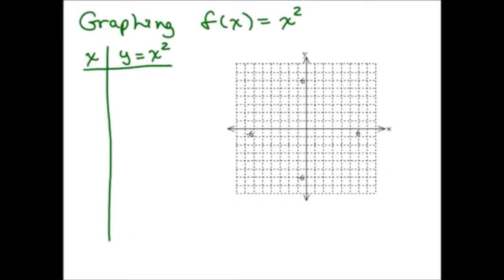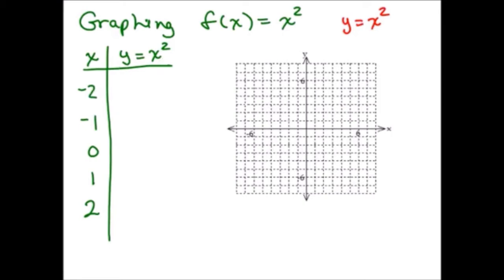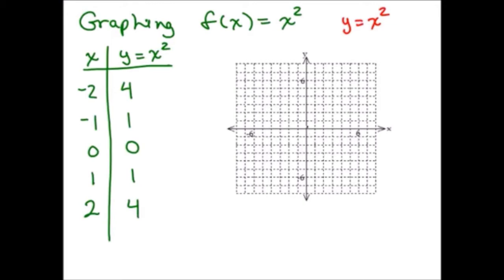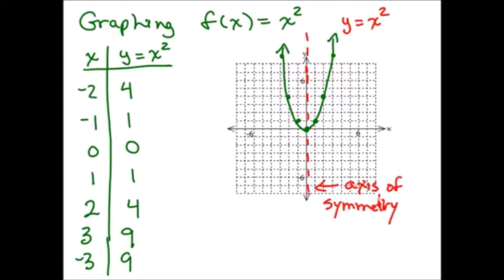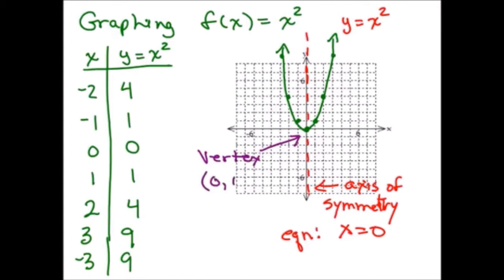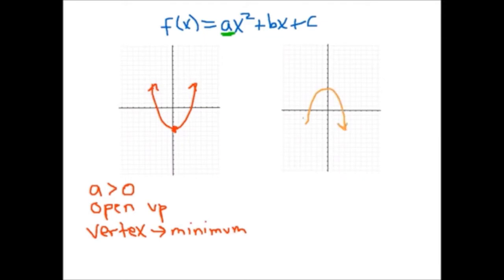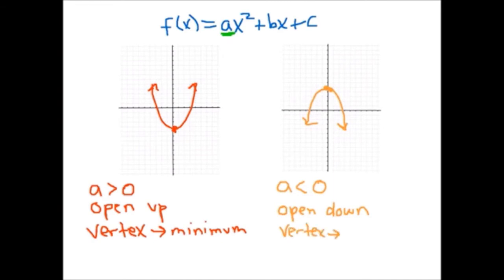PARABOLA- MATH PROJECT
By Mary and Nele